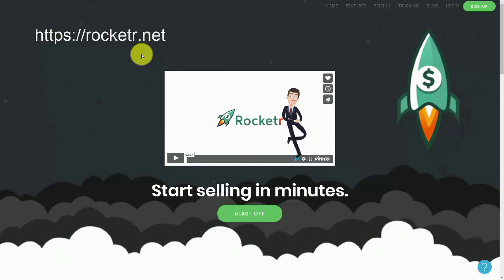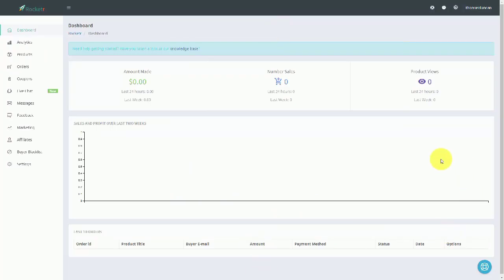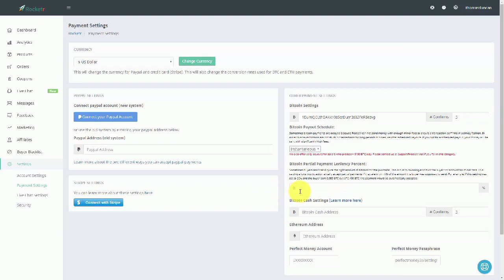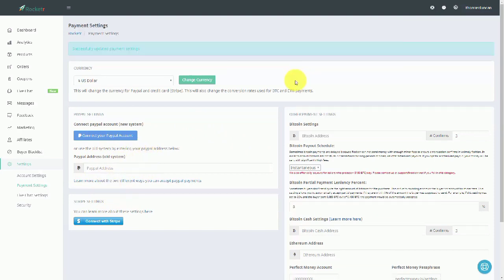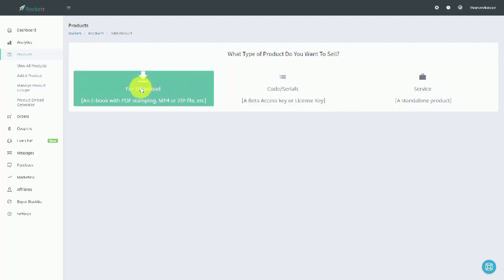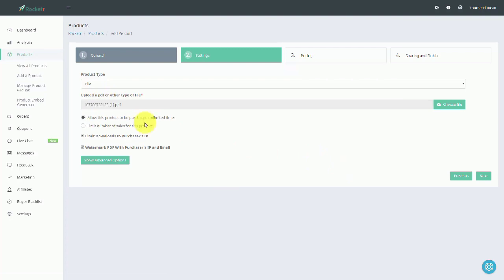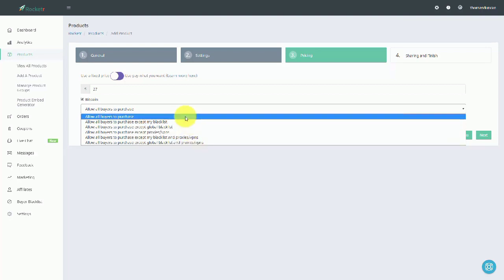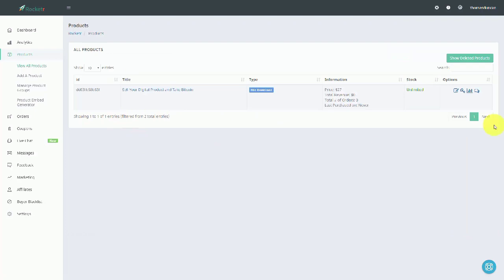Buy and Sell using Bitcoin#bitcoin